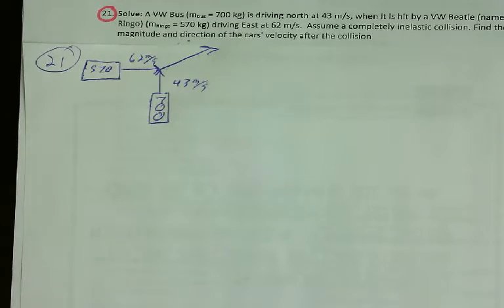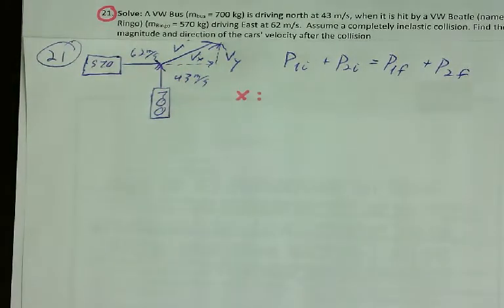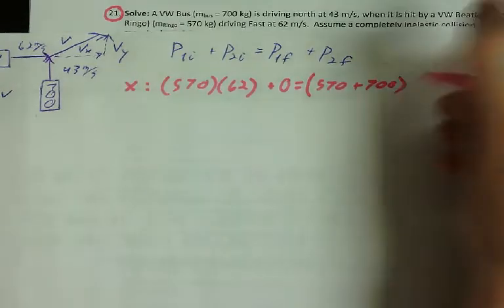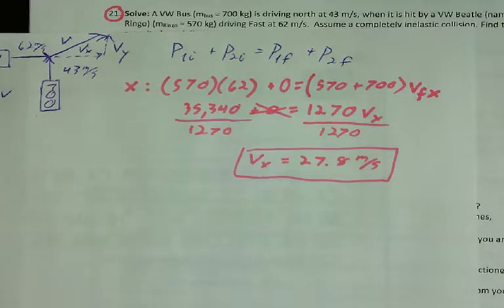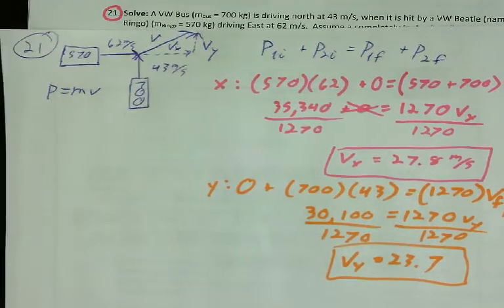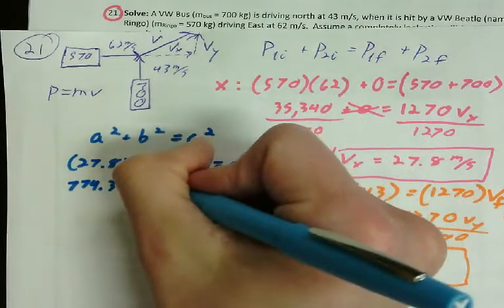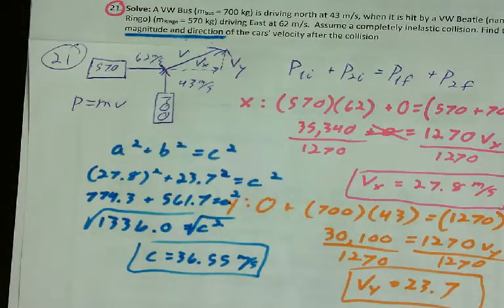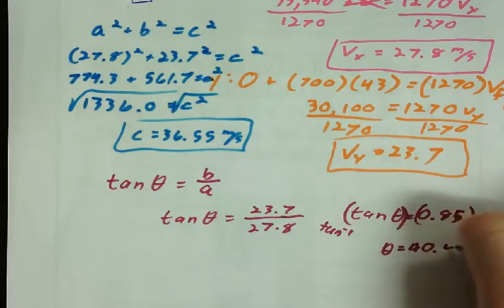Physics 2 - Final Exam Review - 2D Momentum (#21)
Example Problem for 2D collisions and momentum conservation